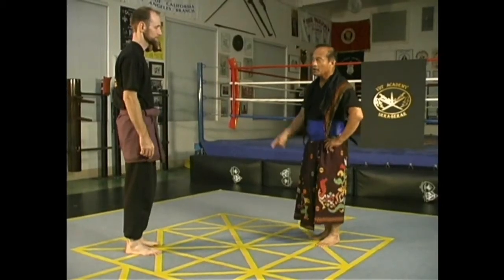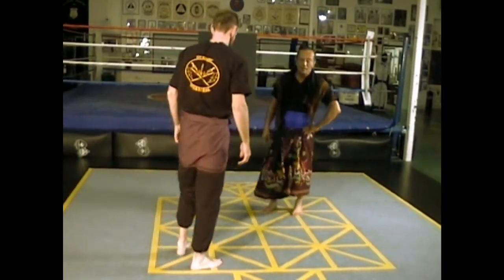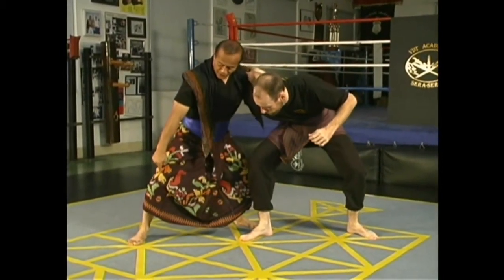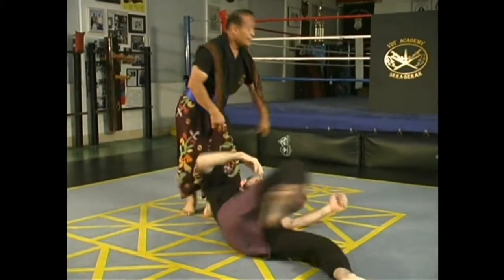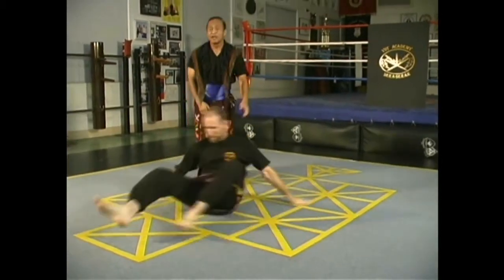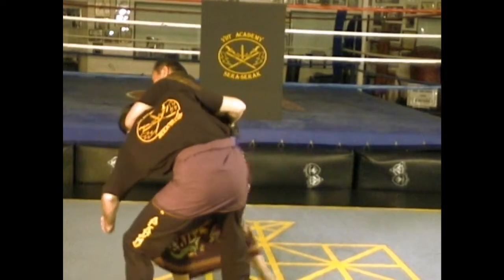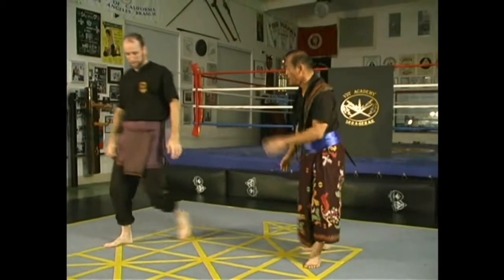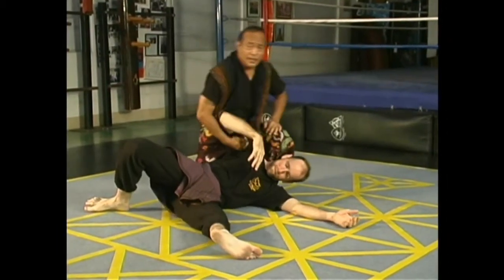Dan Inosanto Serak Silat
Guro Dan Inosanto Pentjak Silat, Serak Silat